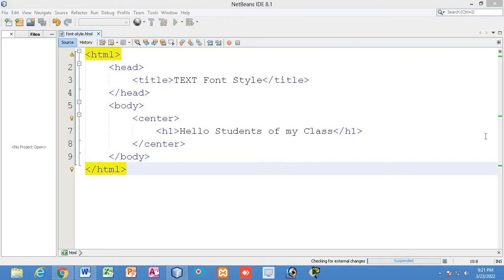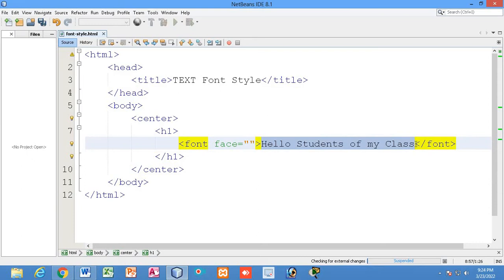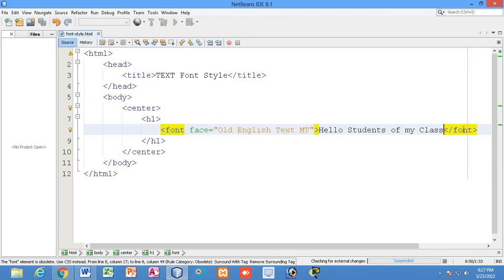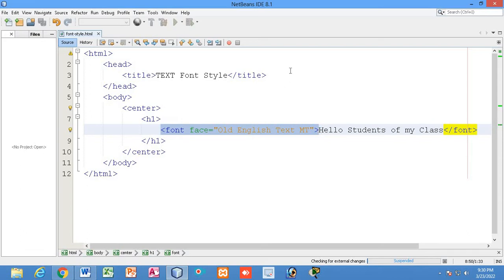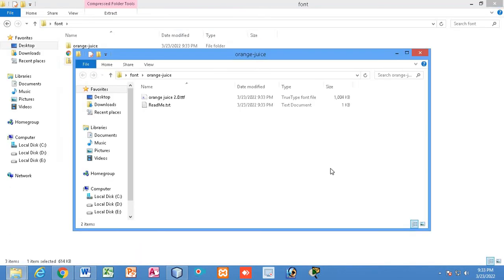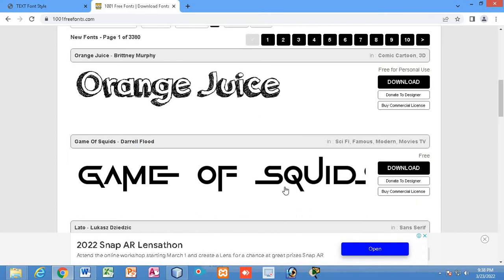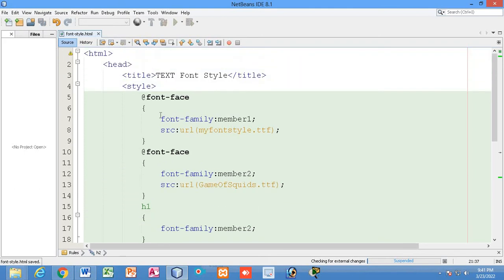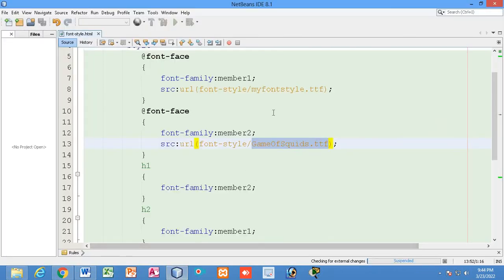[How to Use Multiple @Font-Face in CSS] [How to Use Font-Face in HTML] [How to Use Font-Face in CSS]